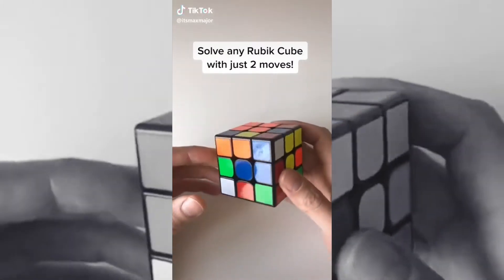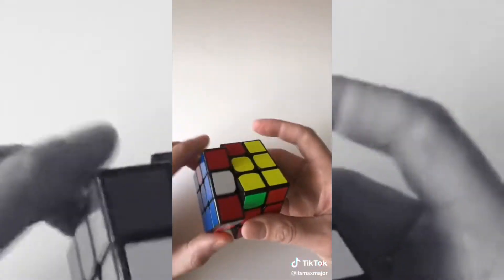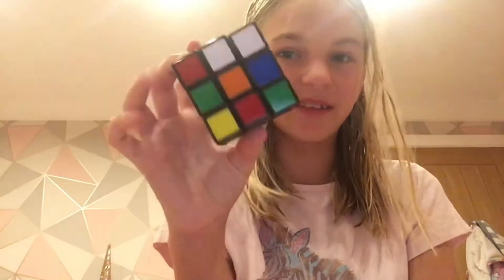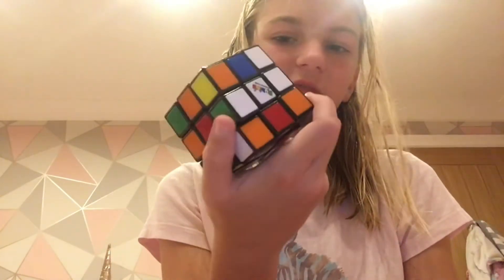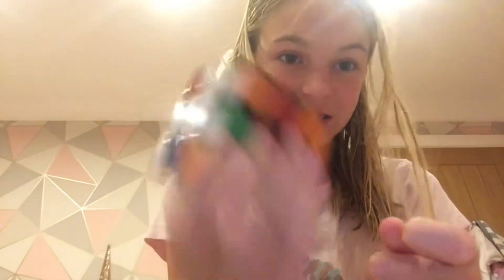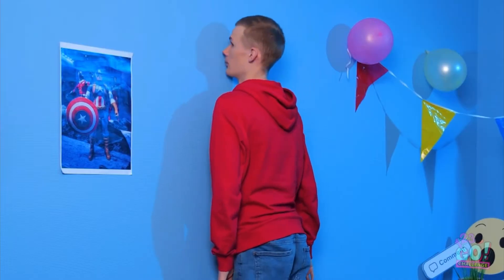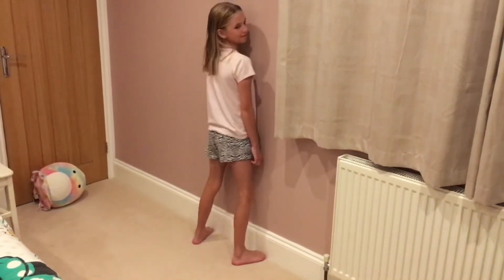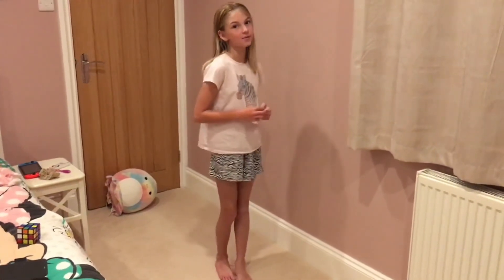Testing viral Tik Tok hacks